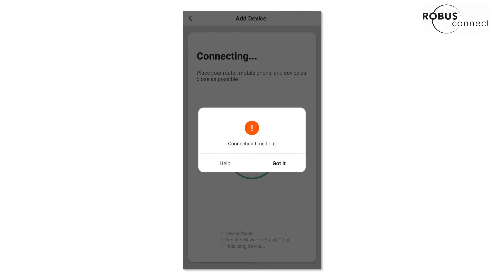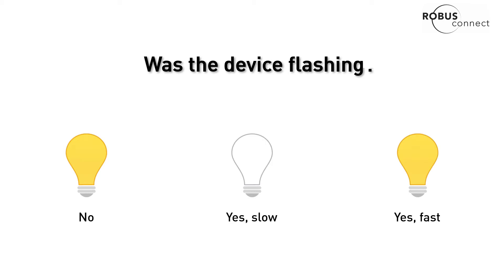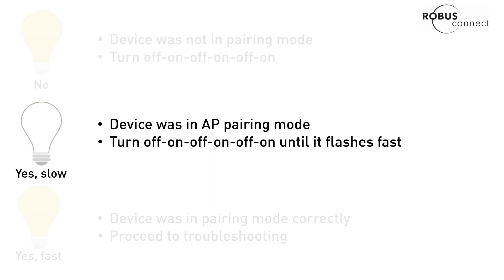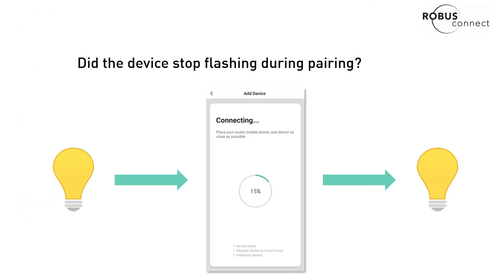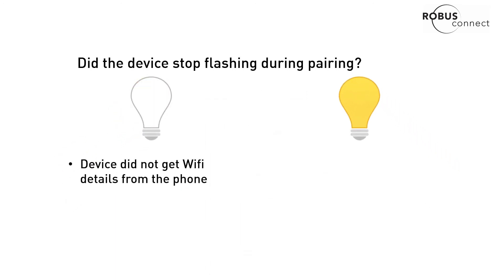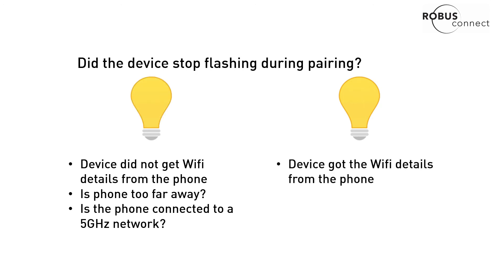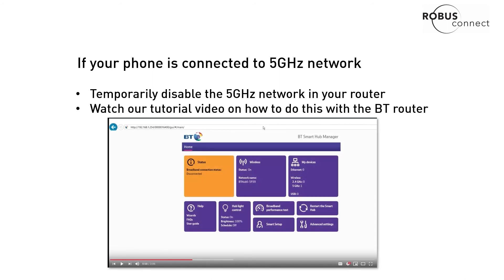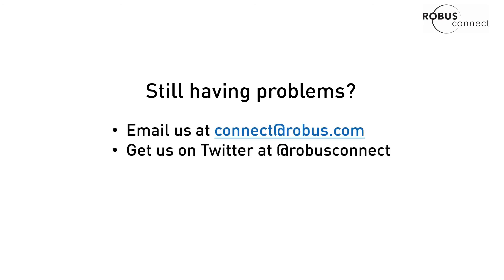ROBUS CONNECT | Connection Troubleshooting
In this video we look at some of the steps to take if your ROBUS CONNECT devices fail for pair.